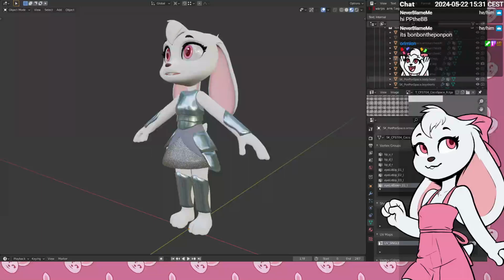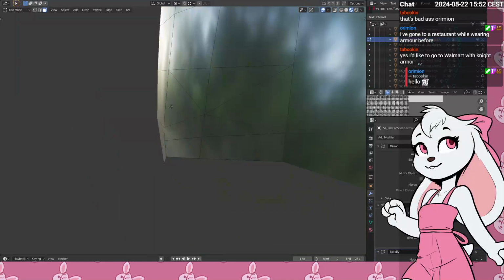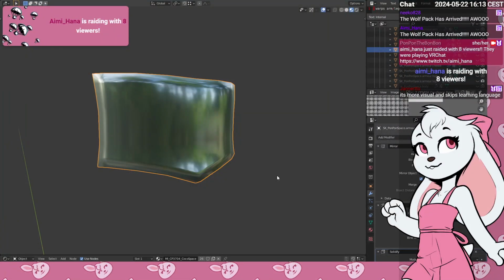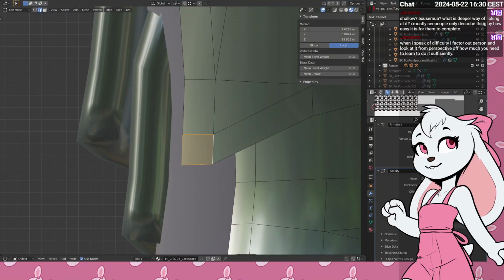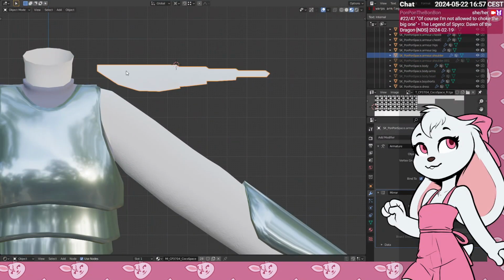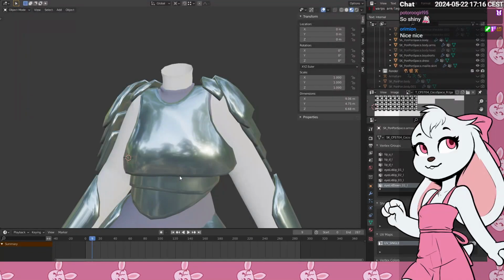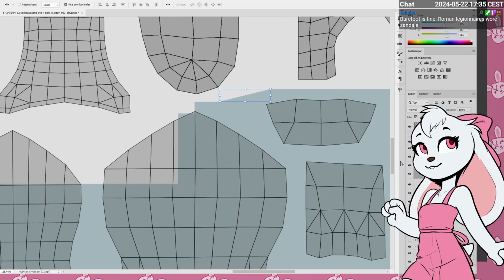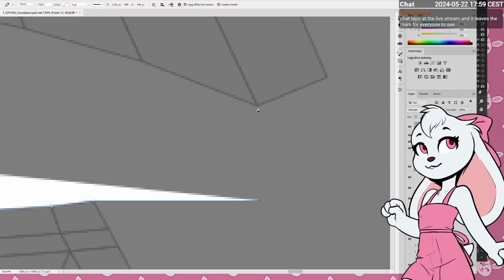2024-05-22 - Making Pon Pon-mod - armour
Check the schedule for upcoming videos

All tracks are played in a random order